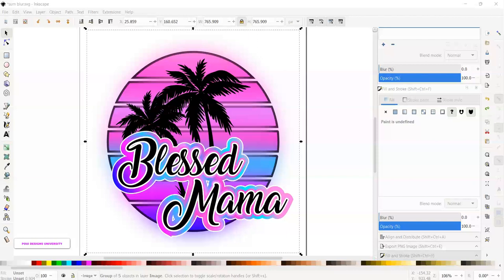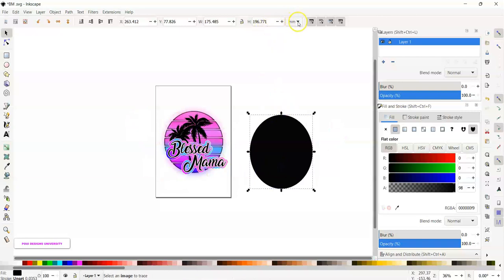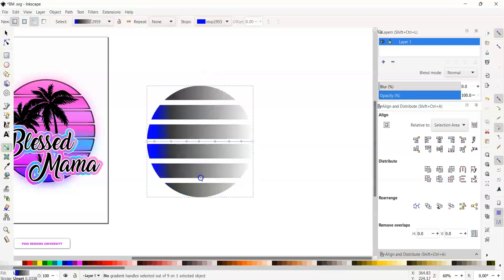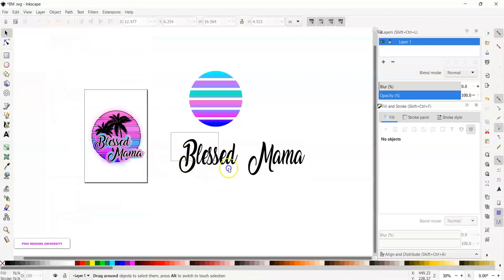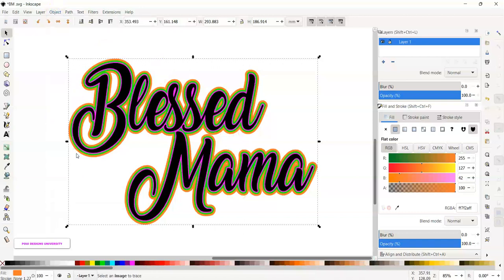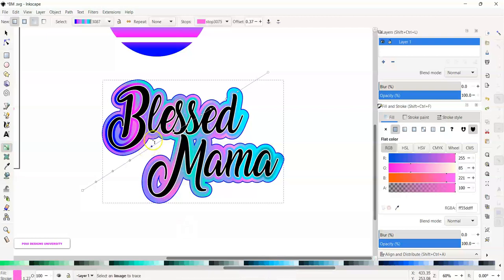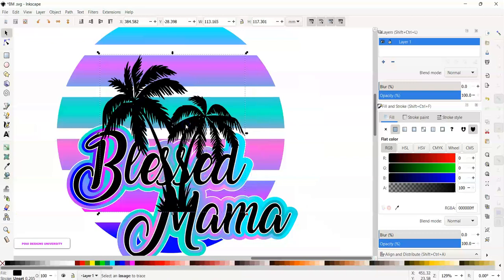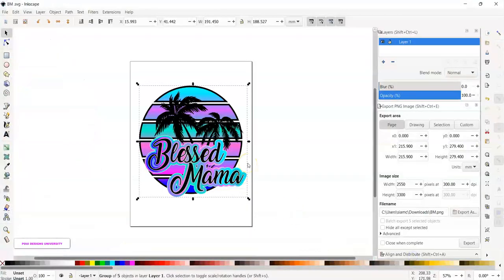Create a Sublimation Design In Inkscape